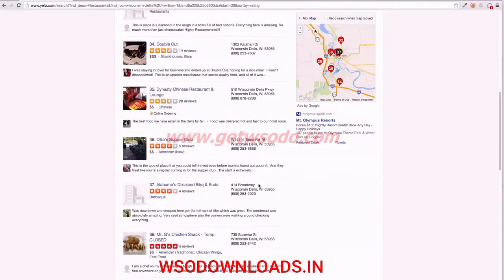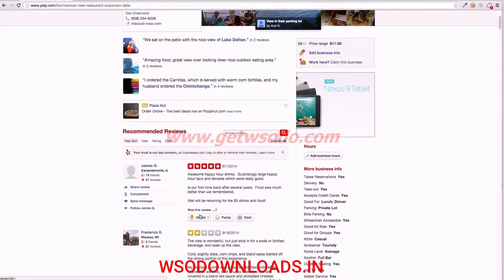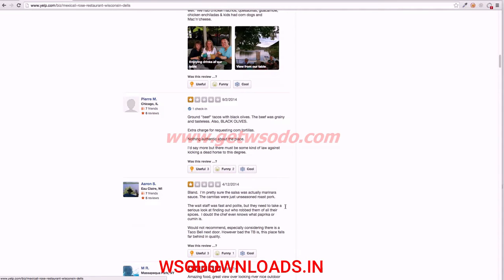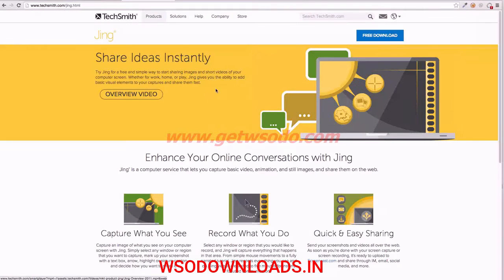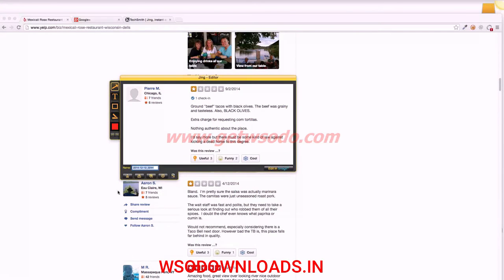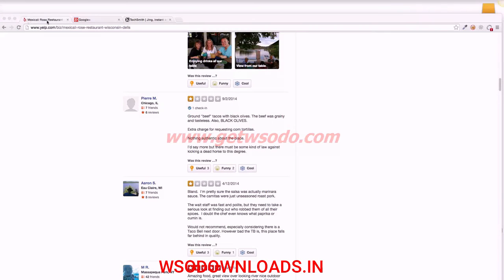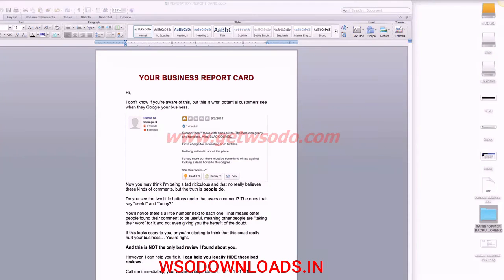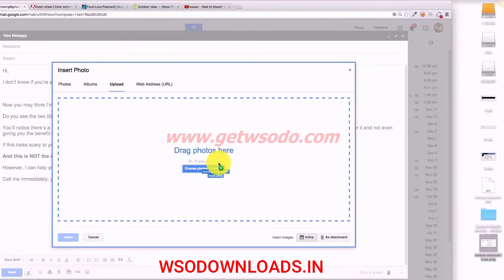02 module 2 yelp prospecting iampauljames